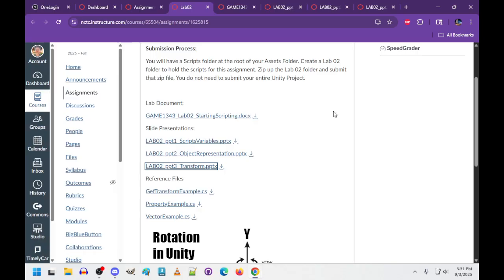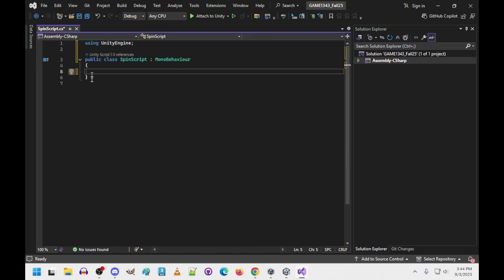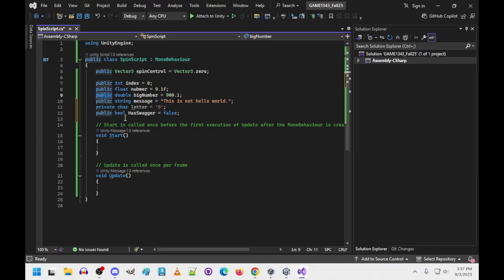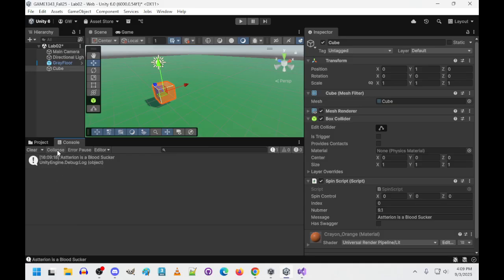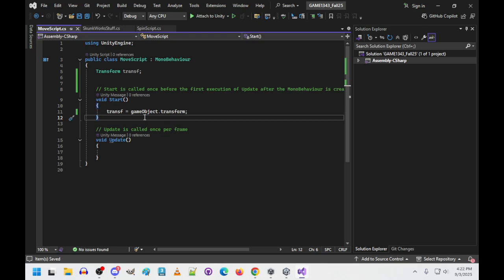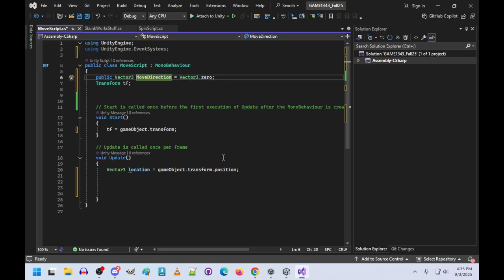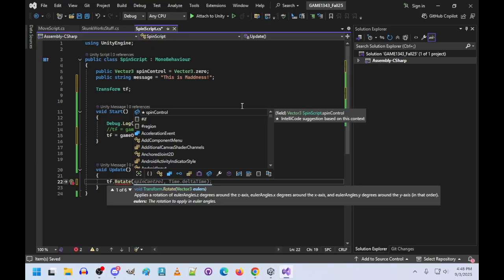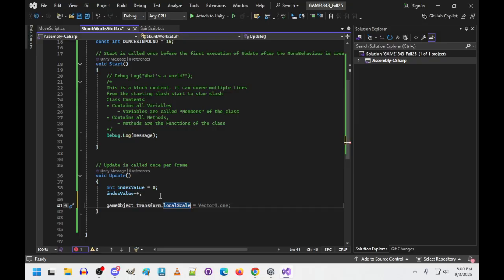GAME 1343 - Unity Scripts and C#, Ooooooooh Mye!